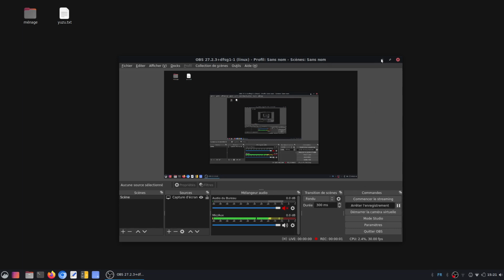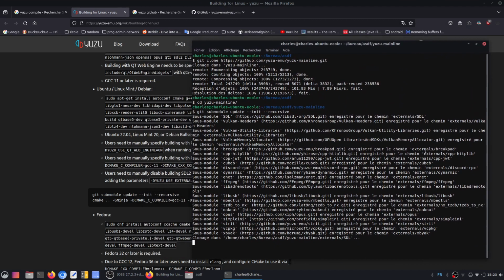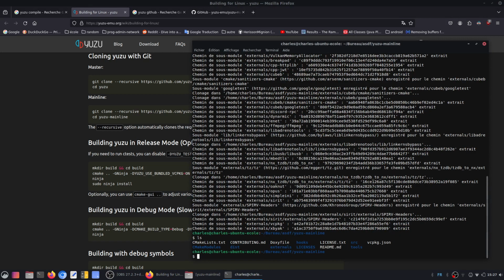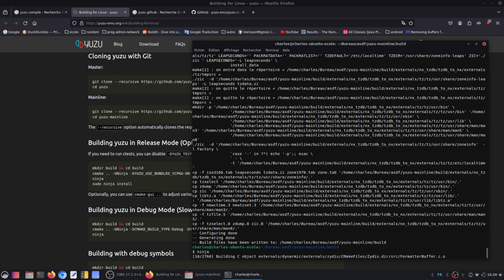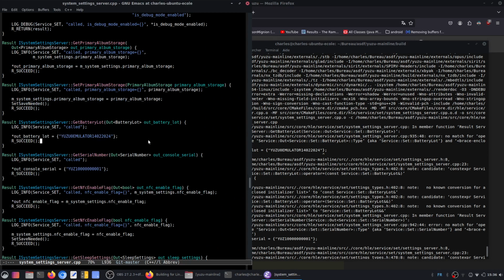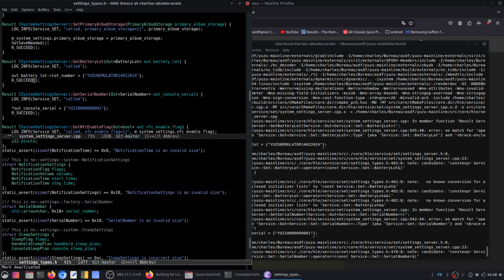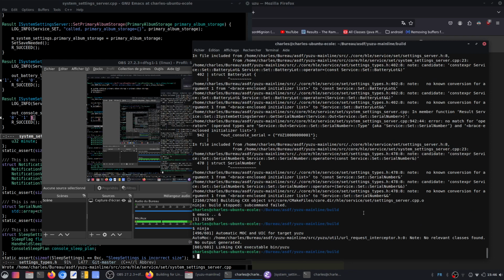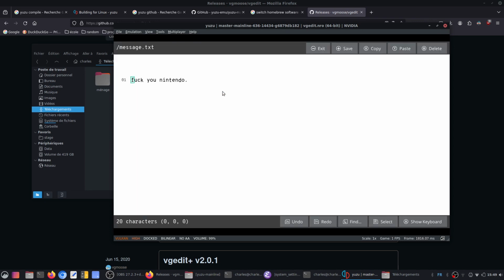How To Compile YUZU Emulator Tutorial 2024 (Linux)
0:01 preparation
2:09 git submodule update
5:02 vcpkg, cmake
7:55 ninja (start the compilation)
10:07 compilation problem
15:40 resume compilation (ninja)
16:49 yuzu works (test with a homebrew text editor)

$ lsb_release -a
No LSB modules are available.
Distributor ID: Ubuntu
Description: Ubuntu 22.04.4 LTS
Release: 22.04
Codename: jammy

$ g++ --version
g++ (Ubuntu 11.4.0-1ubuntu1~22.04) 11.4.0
This is free software; see the source for copying conditions.  There is NO
warranty; not even for MERCHANTABILITY or FITNESS FOR A PARTICULAR PURPOSE.

$ cmake --version
cmake version 3.22.1

CMake suite maintained and supported by Kitware

$ ninja --version
1.10.1

f*** nintendo